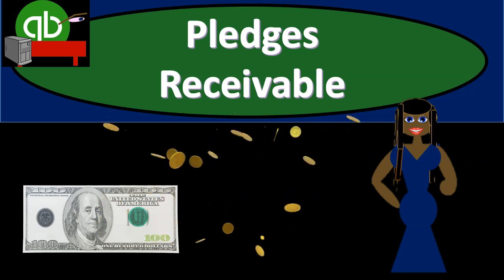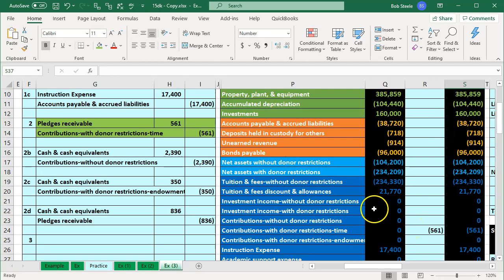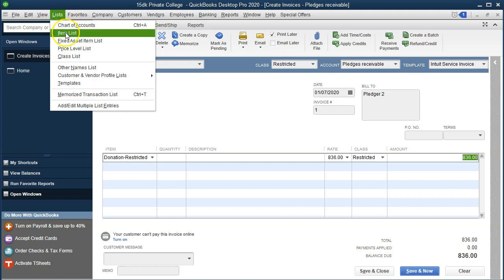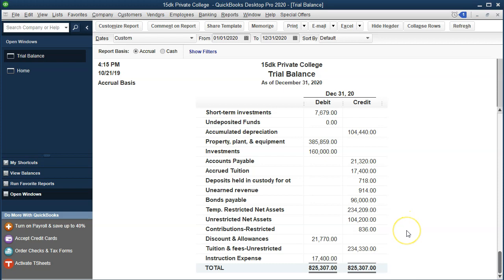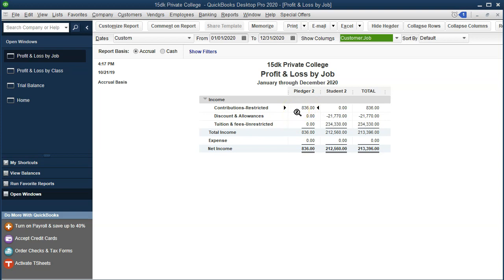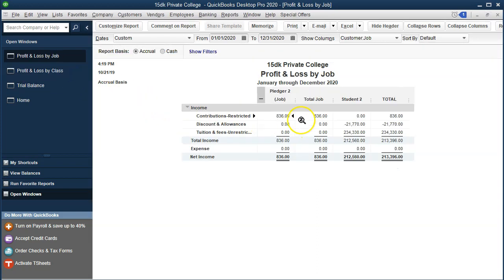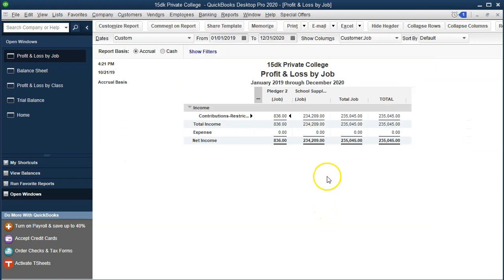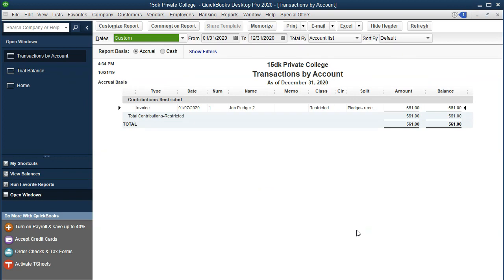Pledges & Contributions 530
Pledges & Contributions
Not for Profit QuickBooks